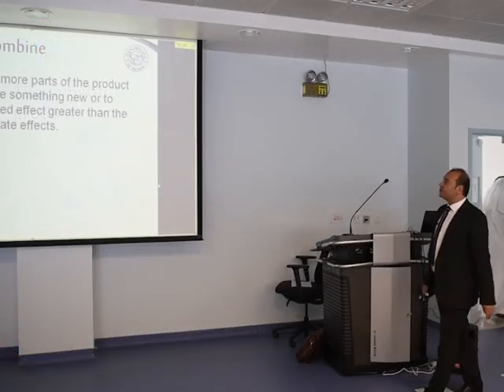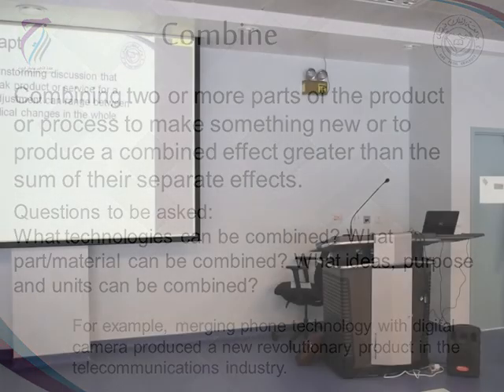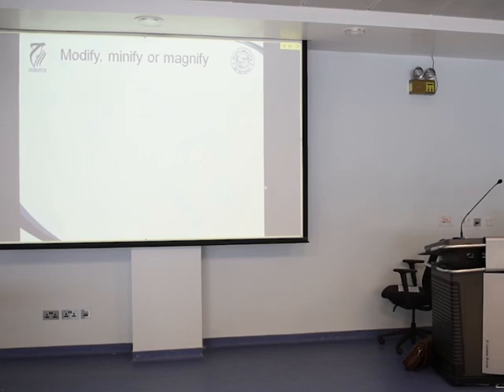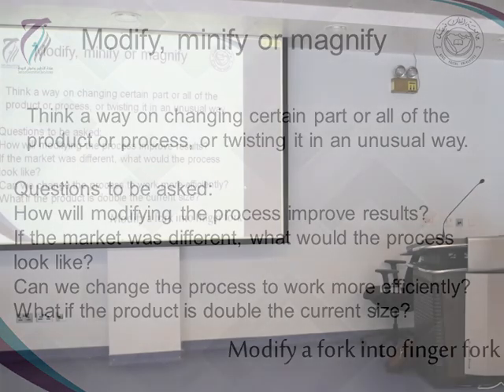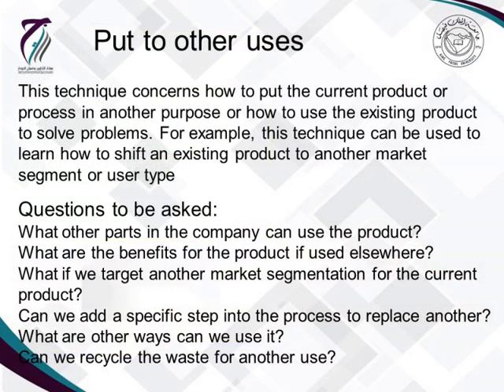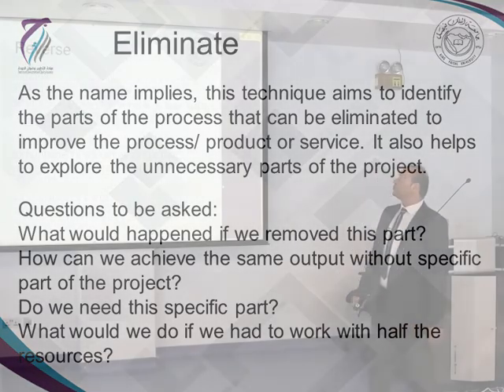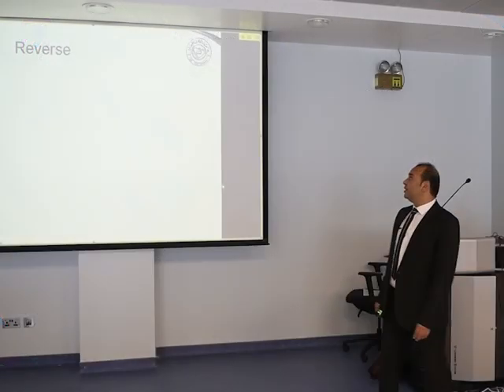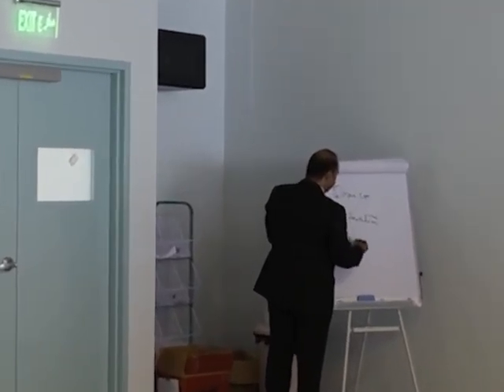Entrepreneurial Mindset of Students – Dr. Ibrahim AL-Shaer - Lecture 04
• Elements of the communication process
• Innovation vs creativity
• SCAMPER Technique
• Substitute
• Combine
• Adapt
• Modify, minify or magnify
• Put to other uses
• Eliminate
• Reverse